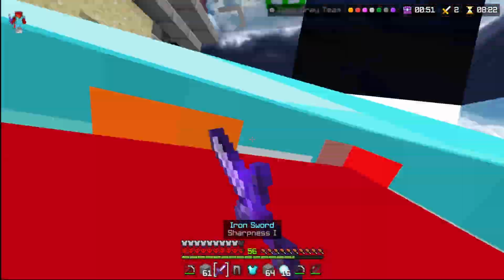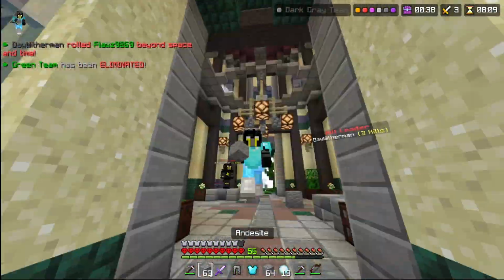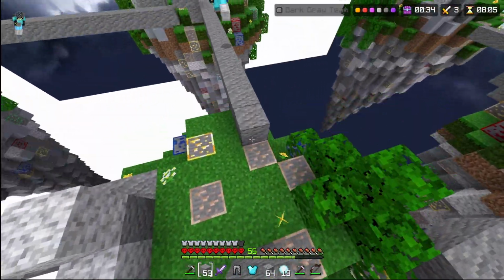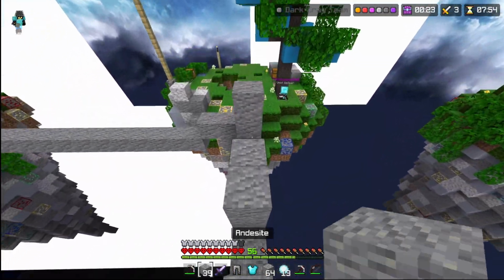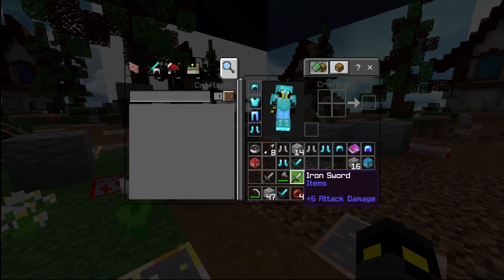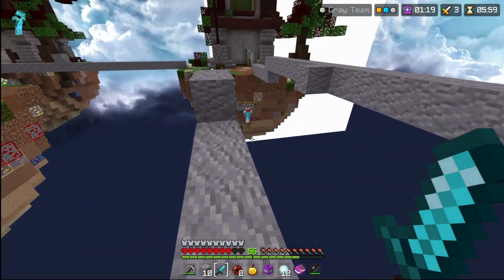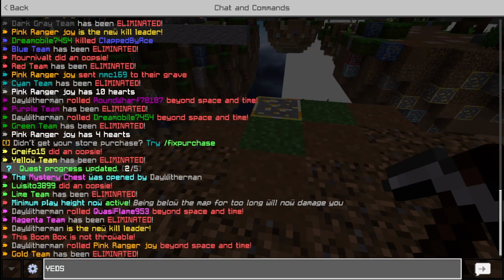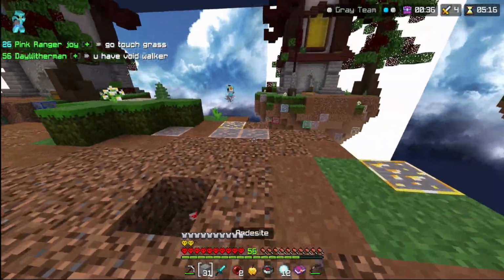This AMAZING Minecraft Hive has a Vanilla Cape!